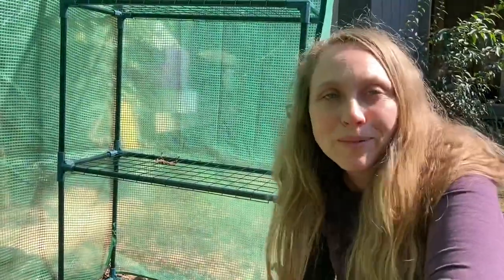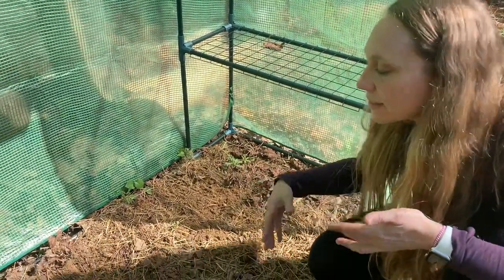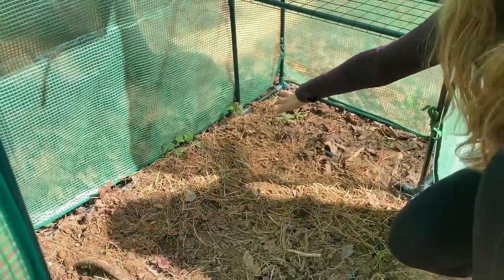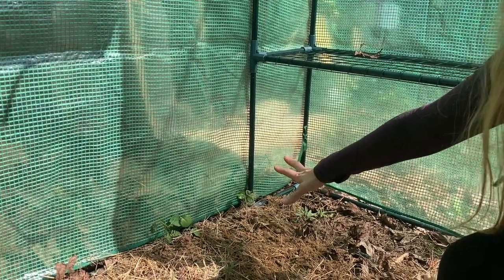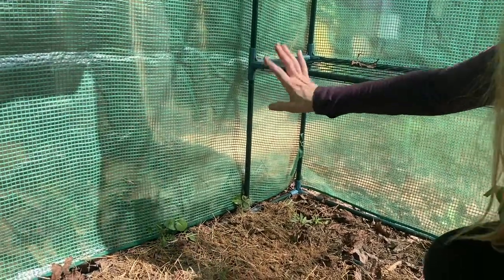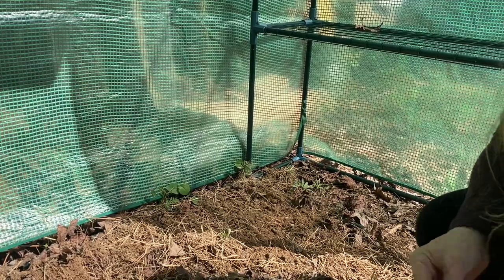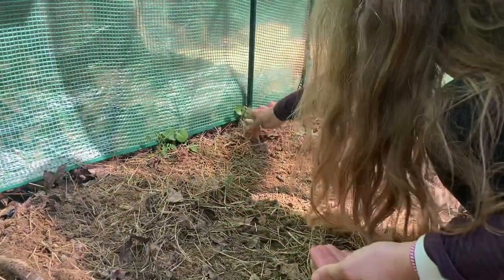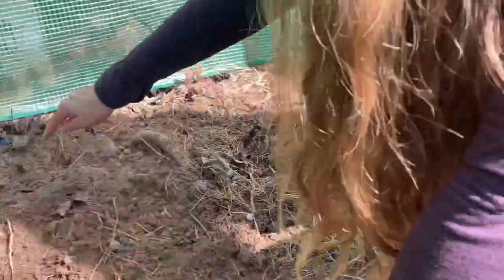Grow squash in the winter!? | VLOG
Even with a small greenhouse, you can continue to grow summer veggies in the winter!